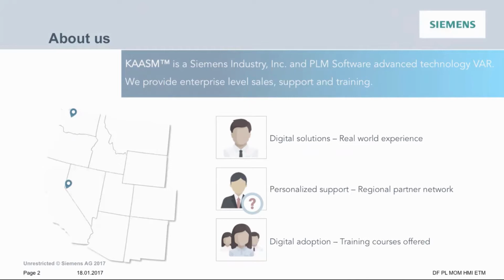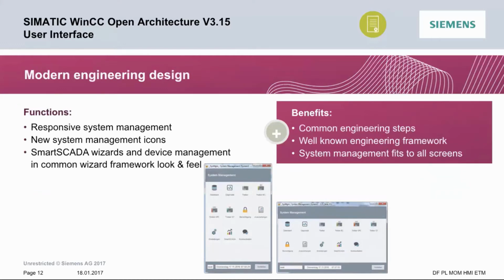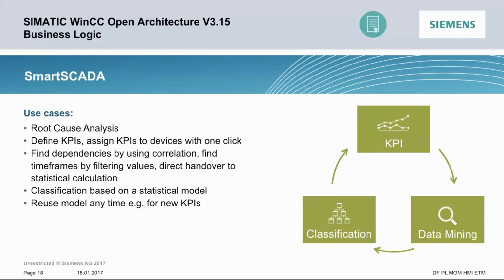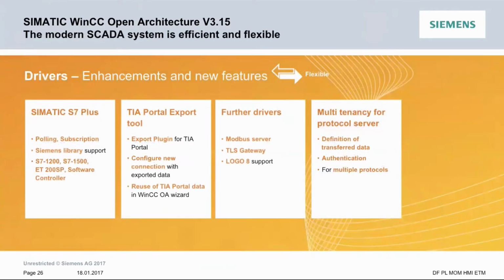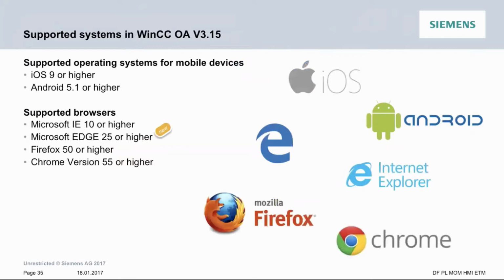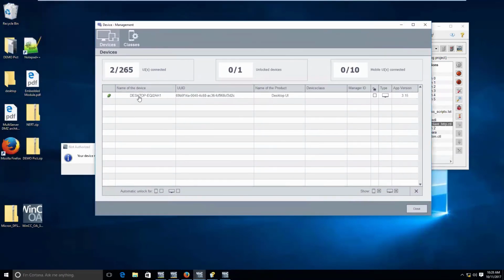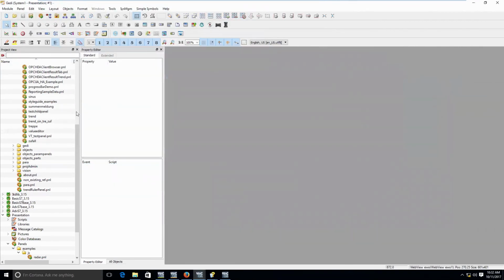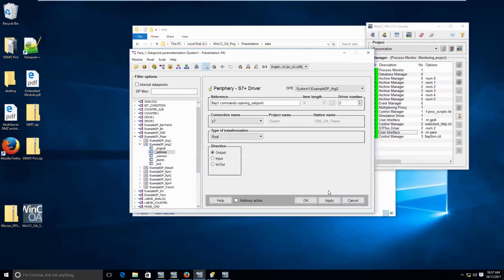WinCC OA v3.15 New Features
This video highlights the new features and enhancements delivered with WinCC OA version 3.15. New features include the S7 plus driver, C# business logic, SmartSCADA advanced analytics package, and Javascript library support.